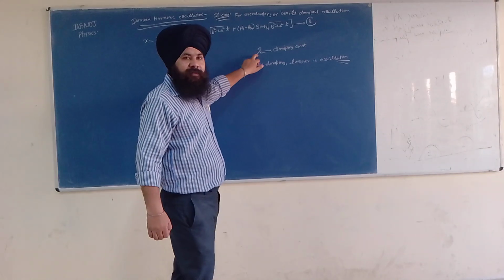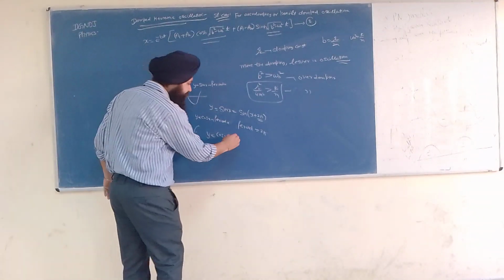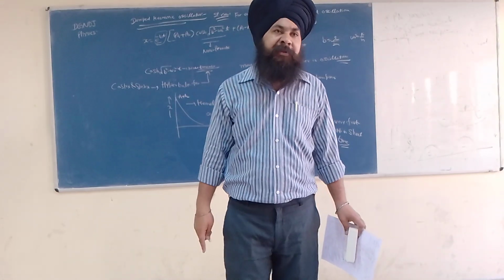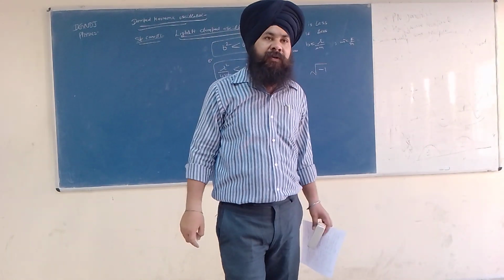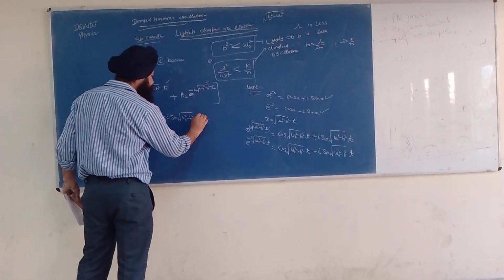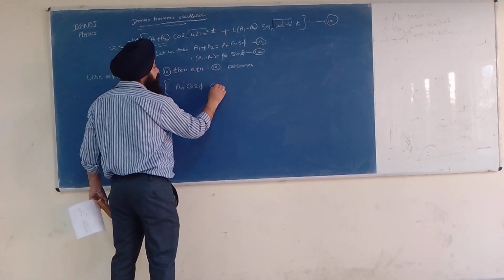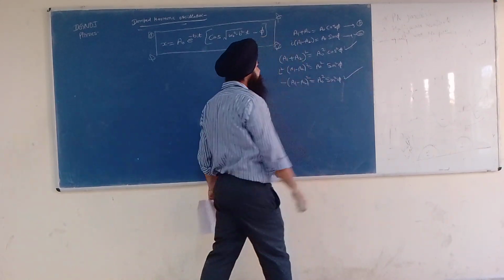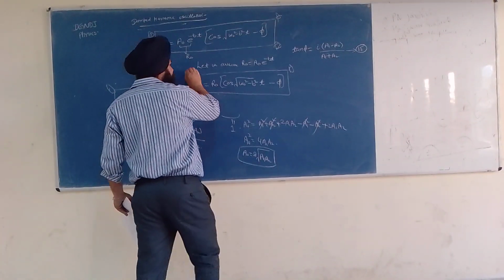Damped Harmonic Oscillator by Sukhwinder Singh (Part-6)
This video is about a topic